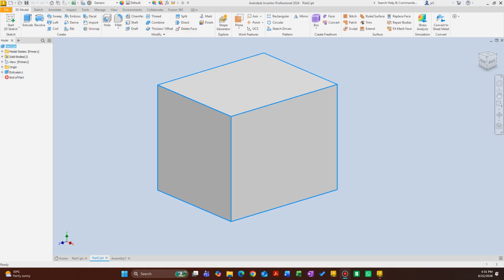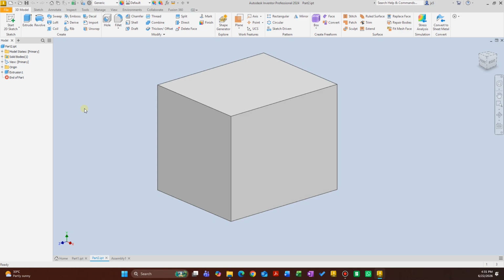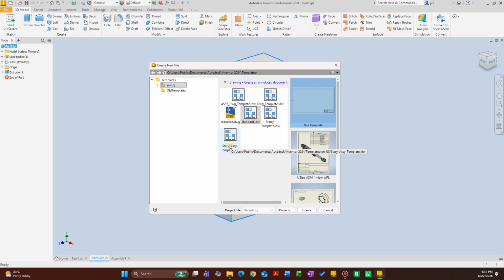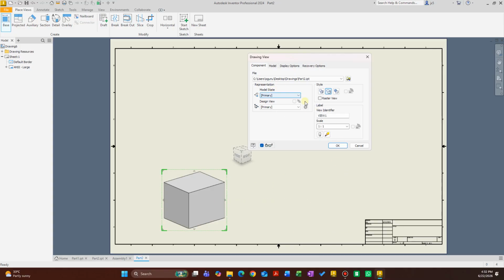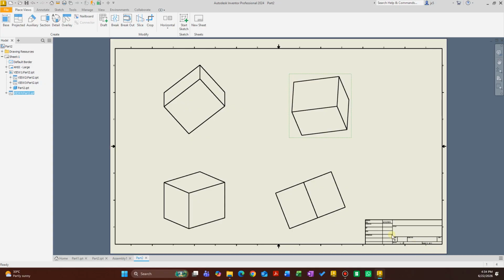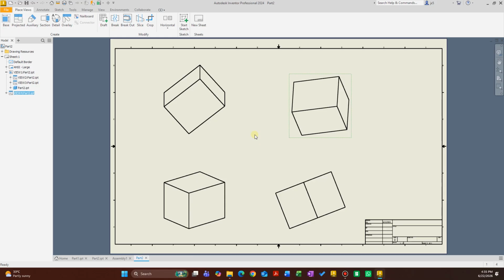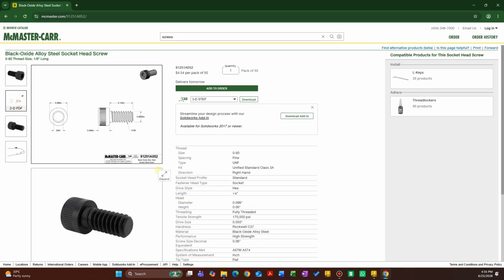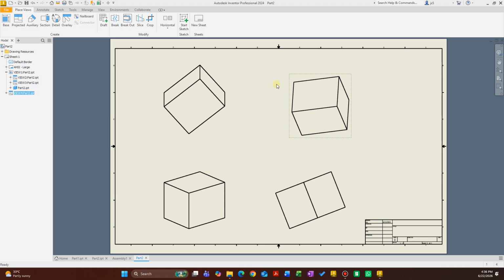48 - Introduction to Drawings | Drawing Mode | Autodesk Inventor Tutorial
Autodesk Inventor Tutorial #48 – Introduction to Drawing Mode | Engineering Drawings and Technical Documentation

In this Autodesk Inventor tutorial, we begin exploring one of the most important areas of product design and manufacturing: the Drawing Mode.

While 3D models help us design parts and assemblies, engineering drawings are the primary method used to communicate design intent, dimensions, tolerances, manufacturing requirements, revision history, and assembly information. In this introductory lesson, we create our first drawing view from a 3D part and discuss why technical drawings remain essential throughout engineering, manufacturing, product development, quality control, and regulated industries.

This video serves as the foundation for our upcoming Drawing Mode series, where we will learn how to create professional engineering drawings, document designs, communicate specifications, and prepare manufacturing-ready documentation using Autodesk Inventor Professional.

What You'll Learn in This Video:

* What Drawing Mode is in Autodesk Inventor
* Understanding the purpose of engineering drawings
* Creating a drawing directly from a 3D part model
* Using the Create Drawing View command
* Understanding drawing templates and drawing standards
* Introduction to IDW drawing files
* Navigating the Autodesk Inventor Drawing Environment
* Understanding title blocks and drawing resources
* Why technical drawings are critical in engineering
* Communicating design intent through drawings
* Using drawings to document product specifications
* Understanding dimensions, notes, and annotations
* Introduction to manufacturing drawings
* Introduction to assembly drawings
* Understanding revision history and document control
* Tracking engineering changes through revisions
* Communicating requirements to manufacturers and suppliers
* Understanding engineering traceability requirements
* Introduction to Bills of Materials (BOM)
* Understanding part numbers and component identification
* Using drawings for production and fabrication
* Understanding drawing requirements in regulated industries
* Introduction to patent drawings and technical documentation
* Understanding technical communication in product development
* Preparing for CAD certification exams
* Learning how engineers read and interpret drawings
* Understanding the relationship between 3D models and 2D drawings

Engineering drawings are used everywhere—from manufacturing facilities and machine shops to product development teams, quality departments, patent applications, and supplier communication. Whether you're creating a simple part drawing, documenting a complex assembly, or preparing a design for production, understanding drawing fundamentals is an essential skill for every engineer, designer, and CAD professional.

As we continue this series, we will build professional manufacturing drawings by adding dimensions, annotations, tolerances, title blocks, revision tables, parts lists, and many other industry-standard drawing elements used in real-world engineering environments.

Looking for expert help with product design, CAD modeling, engineering drawings, manufacturing documentation, prototype development, mechanical engineering, or product development?

If you found this tutorial helpful, please like, comment, and subscribe to support the channel and stay updated as we continue building this complete Autodesk Inventor training series from beginner to advanced engineering workflows.